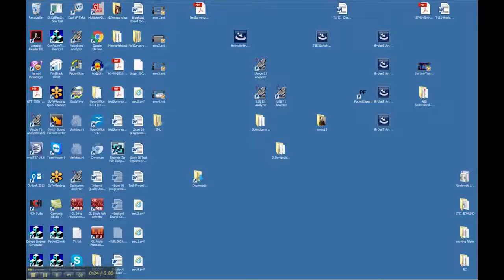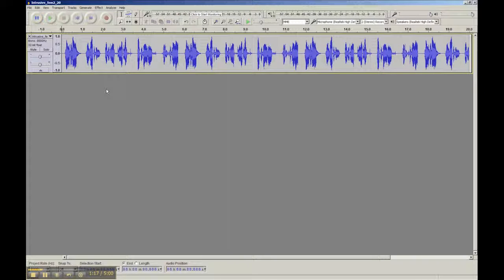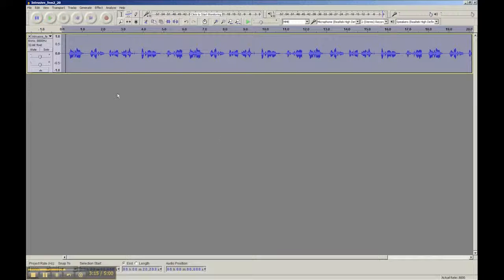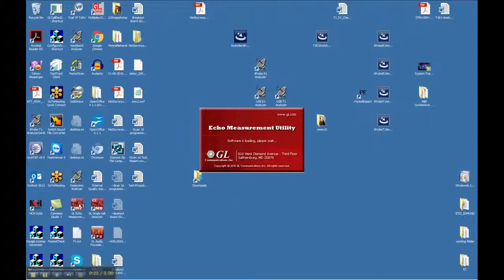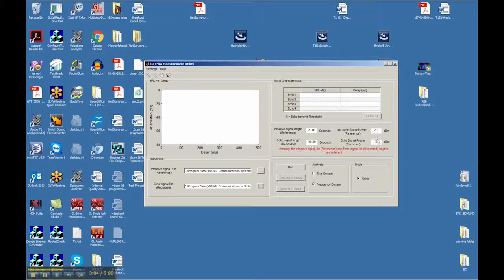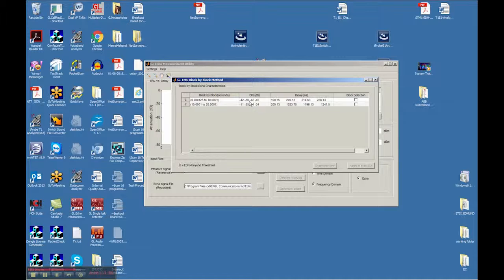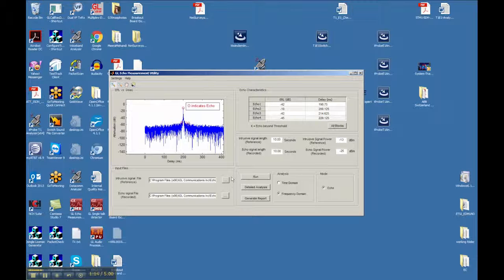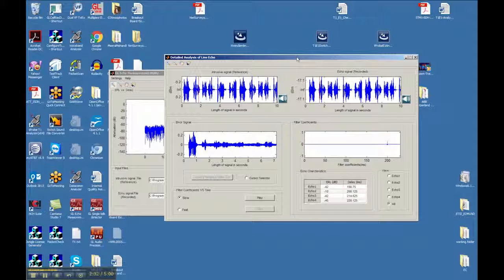Echo Measurement Utility (EMU) Training Video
GL's Echo Measurement Utility (EMU) software is an offline adjunct analysis application (under control of VQuad™) that compares the source and received files to determine echoes and delay of echoes. EMU software assesses sidetone, line, and acoustic echo and the corresponding delays.